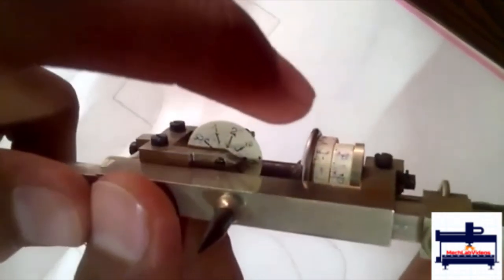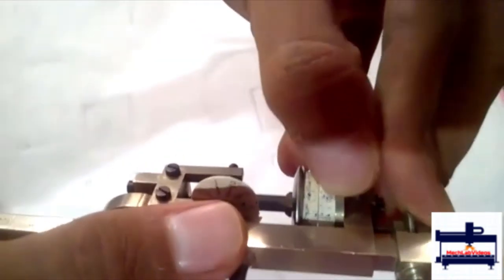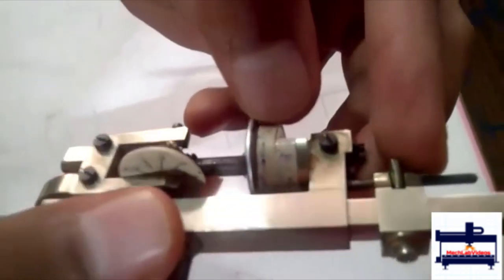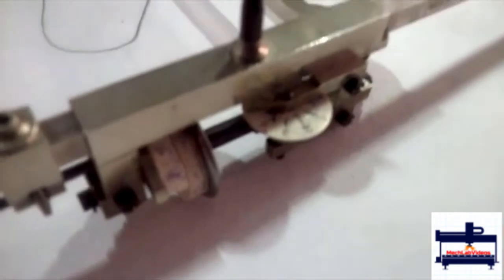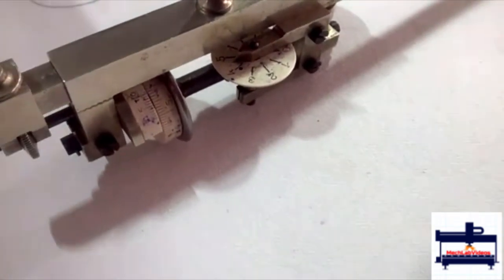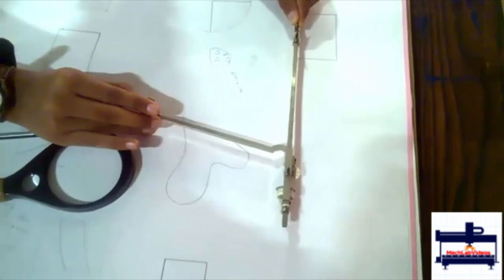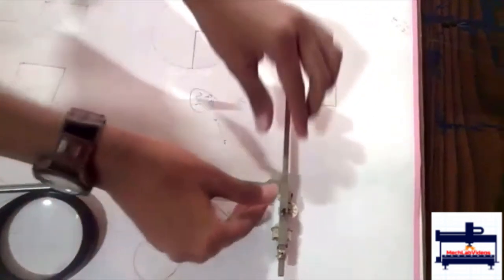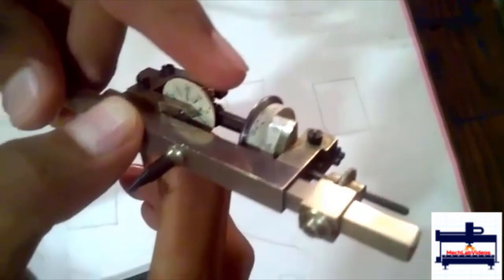Planimeter | Applied Thermodynamics Lab | MechLabVideos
Planimeter | Applied Thermodynamics Lab
An experiment to determine the area of a given figure or curve using a planimeter.